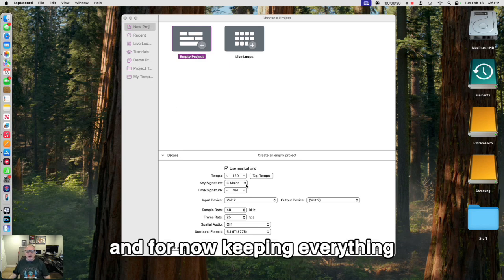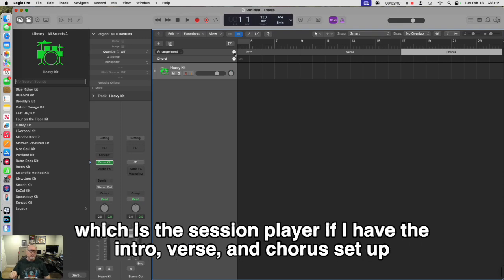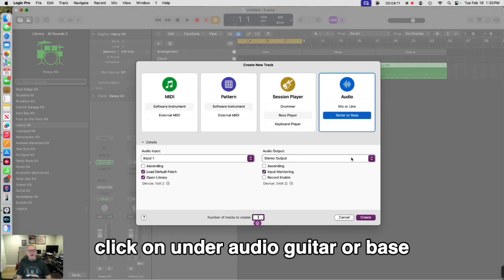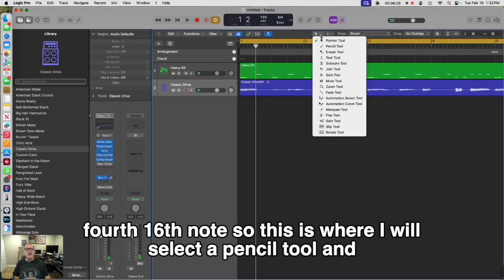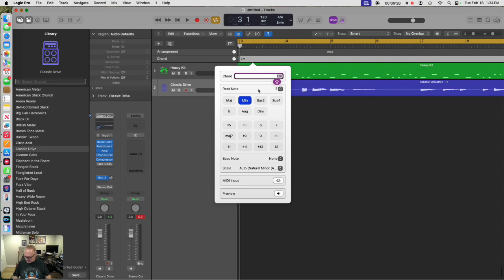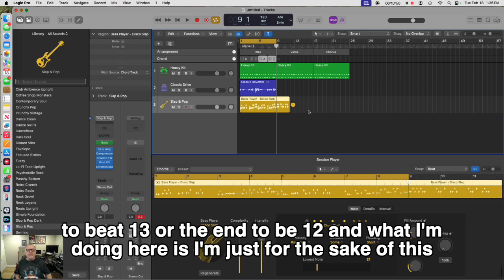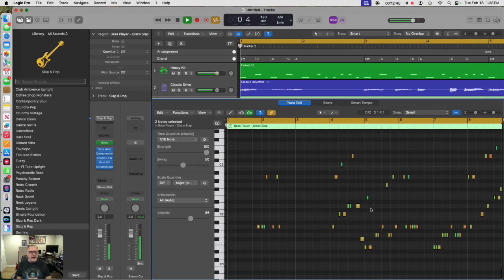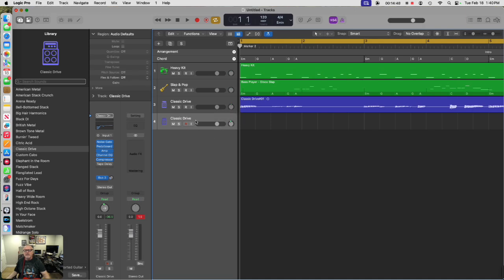How to Make Catchy Rock Beats in Logic Pro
In this video, learn how to create killer rock instrumentals and drum beats using Logic Pro! This in-depth tutorial covers everything you need to get started making professional sounding rock tracks in this powerful digital audio workstation.  Start rocking now!